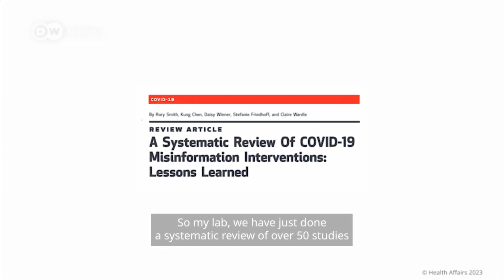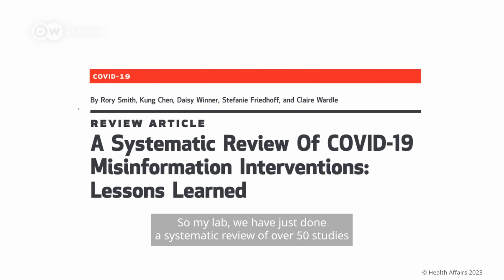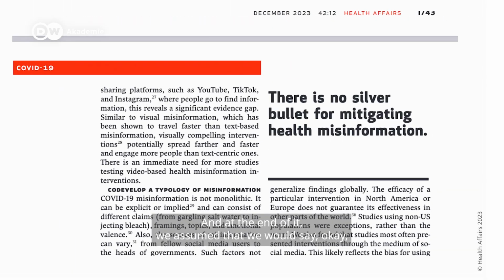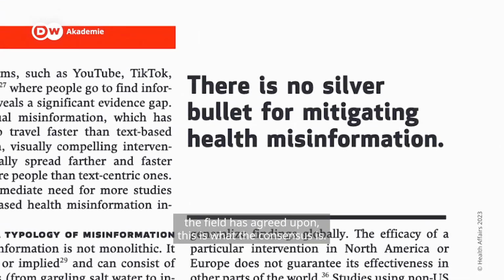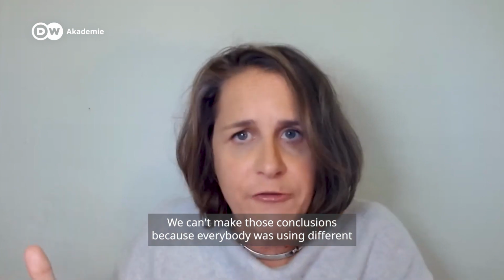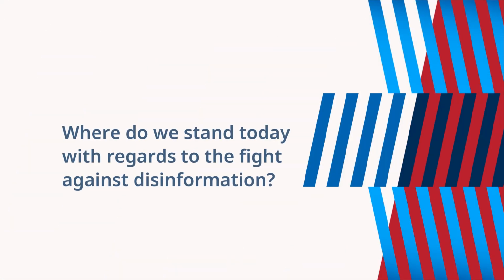Beyond Definitions: Tackling Misinformation with disinformation pioneer Claire Wardle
In definitions like misinformation, disinformation, and malinformation nuances often get lost in the conversation. Despite coining these terms that have become widely used, Claire Wardle – Brown University and Co-Director at Information Future Labs, reflects on the limitations of such definitions and advocates for a more profound understanding of the underlying issues.

By examining over 50 studies and 120 interventions, the video highlights the challenges of achieving consensus in combating misinformation due to varied definitions and methodologies. A more strategic, well-evaluated approach to media literacy and information dissemination is needed, together with more resources and better coordination to address misinformation effectively. This video is a must-watch for anyone interested in the intricacies of information integrity in the digital age.

00:00 Intro
02:00 Where do we stand today regarding disinformation?
03:06 What needs to be done?
04:11 What should we ask to tackle problem?
04:54 How do we figure out community needs?
06:02 What is the role of media development in tackling disinformation?
06:43 Are the technology platforms to blame?
07:47 Lessons learned since 2007

This video is part of Tackling Disinformation: A Learning Guide produced by DW Akademie.

The Learning Guide includes explainers, videos and articles aimed at helping those already working in the field or directly impacted by the issues, such as media professionals, civil society actors, DW Akademie partners and experts.

It offers insights for evaluating media development activities and rethinking approaches to disinformation, alongside practical solutions and expert advice, with a focus on the Global South and Eastern Europe.